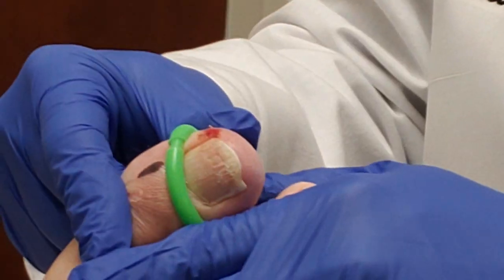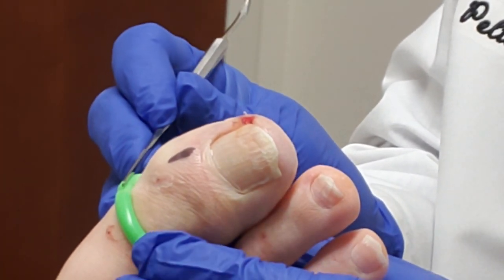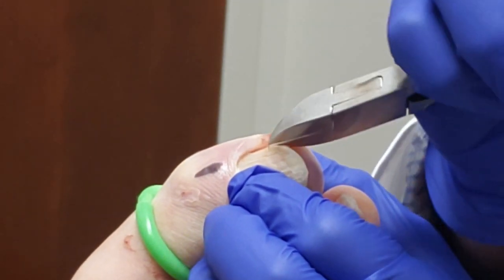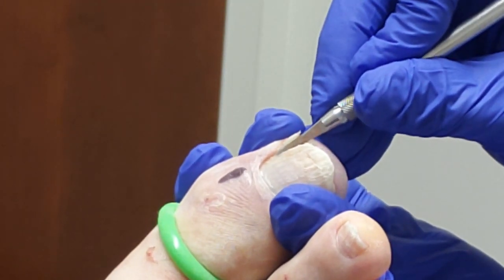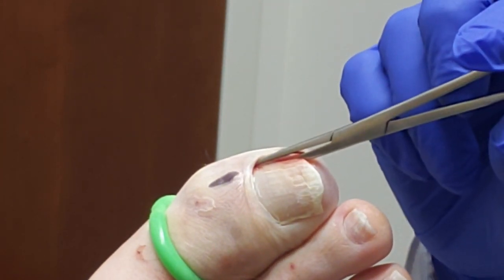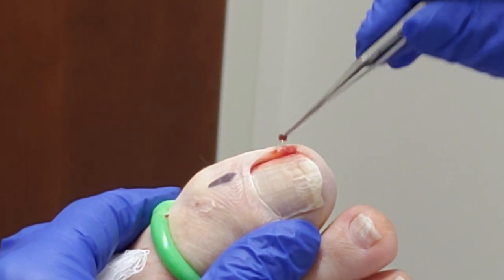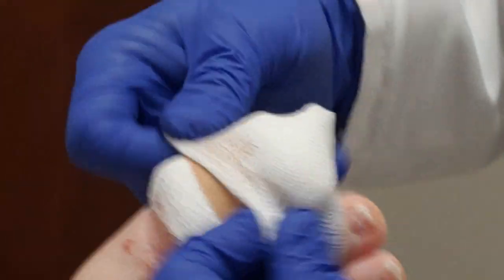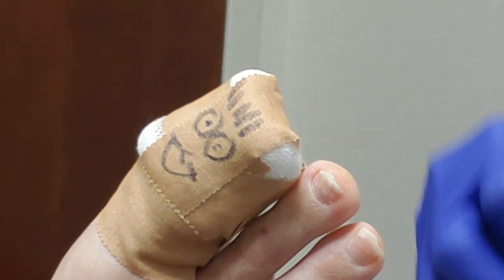Granuloma Caused By Ingrown Toenail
Here is a video of a patient that has a small granuloma that has been caused because of an ingrown toenail and it is treated.

1) MAKE AN APPOINTMENT if you live in Massachusetts and want to see Dr. Pelto

3) PATIENT RESOURCES: Get access to Dr. Pelto’s patient resource page (31 CONDITIONS)